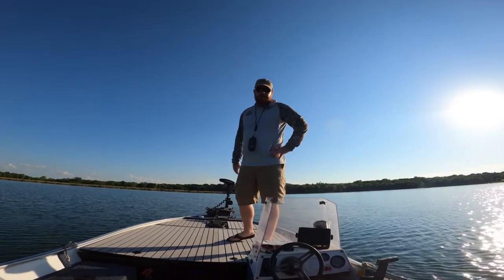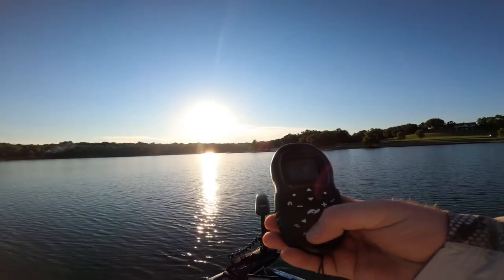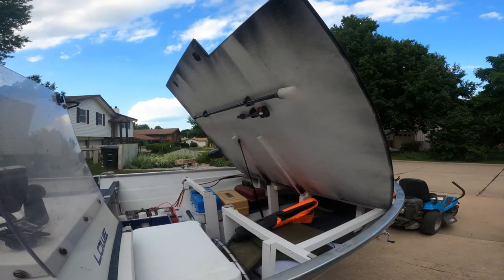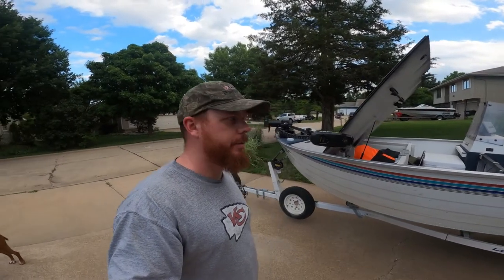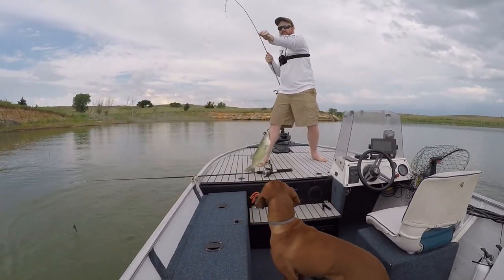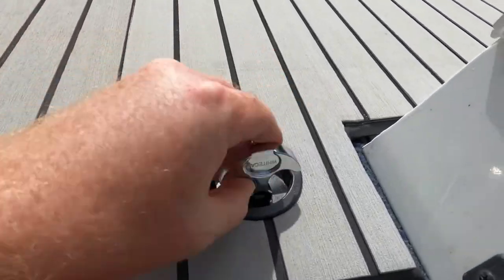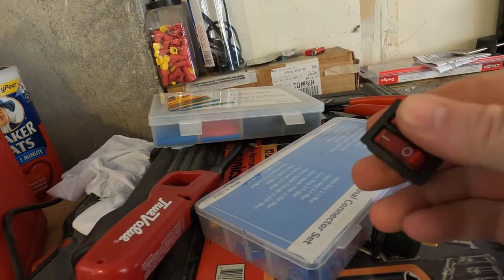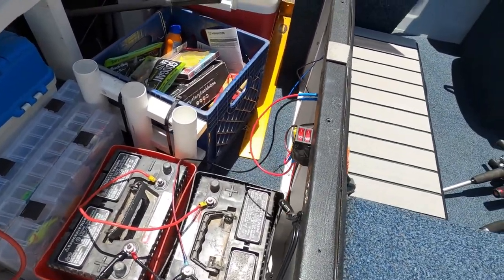Ultimate Boat Deck Build Episode 15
Join me on my journey to build the ultimate boat deck on the front of my boat while trying to keep my cost low!